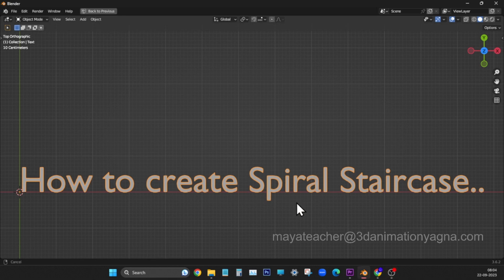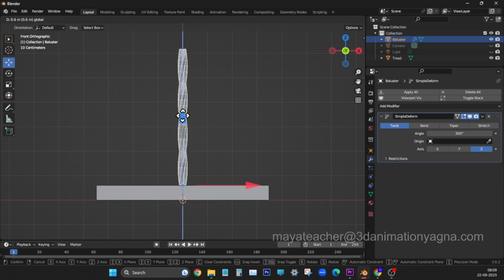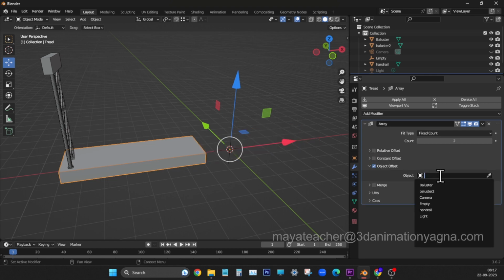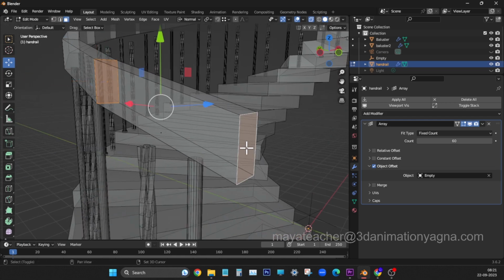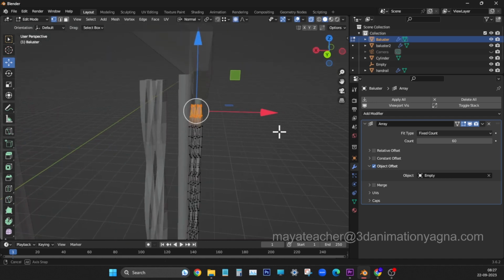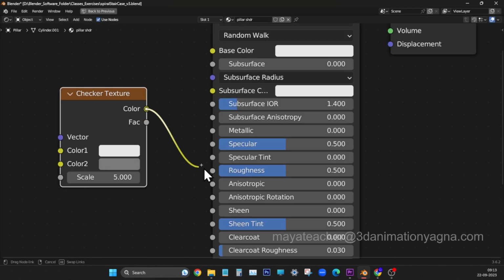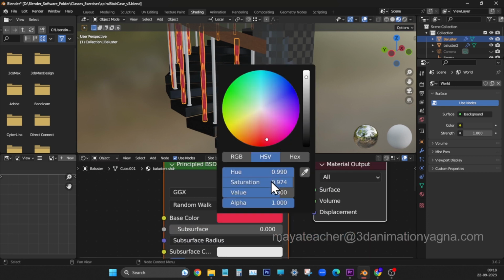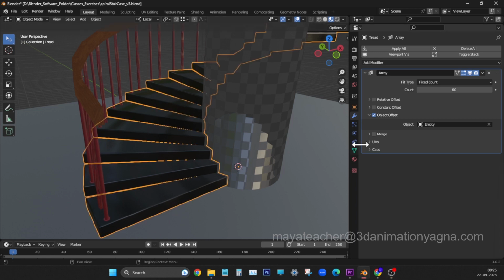How to model a Spiral Staircase in Blender